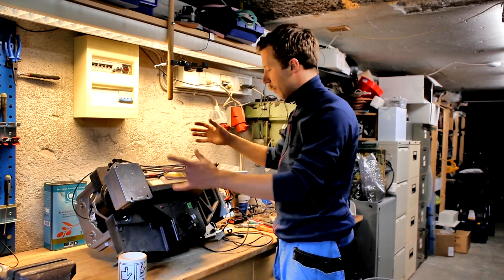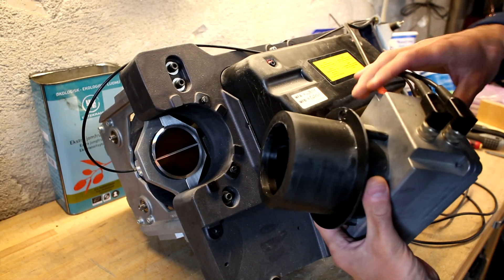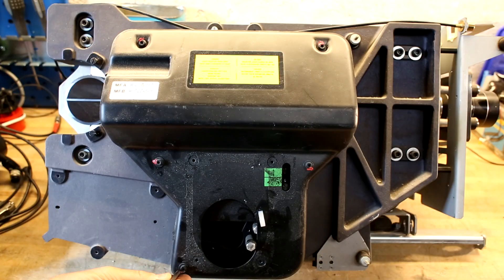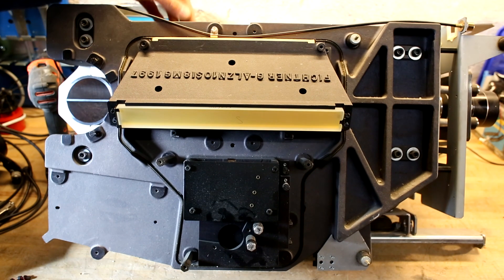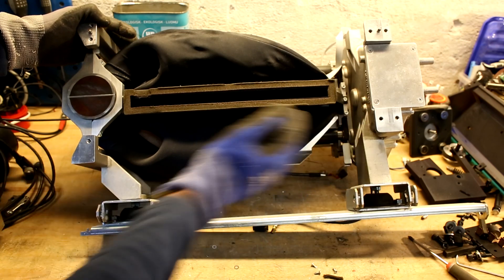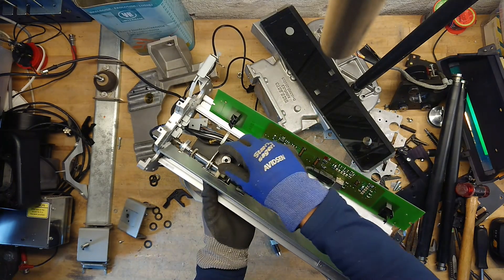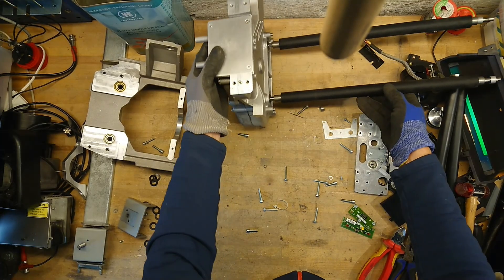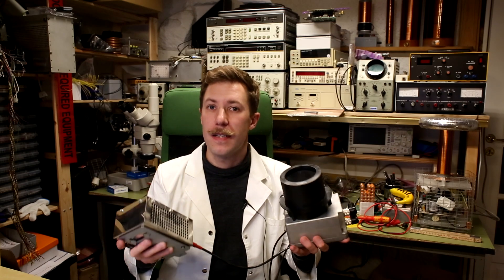AGFA ADC 5155 Laser Module Teardown (Part 3 of 4)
Teardown of the laser scanning module that feeds in the image plate and converts the irradiated plate from analog pixel values to digital bits through a photomultiplier tube.

Teardown of a AGFA ADC 5155 x-ray image scanner / digitizer. Also known as Computerized Radiography (CR) it fulfills the job of scanning a x-ray exposed image plate with a laser beam and extract each pixel illumination with a photo multiplier tube setup.

This particular unit has a very interesting computer that runs on VME framework developed for the Motorola 68000 series CPUs.

★ Partners: @ArcAttack! and @Franzoli Electronics

• Bitcoin (minimum 0.001): 36gKDS4PfmPdmi2YC9kRASNV9Au8rUXbBS
• Litecoin (minimum 0.01): MTW1huNfM3fGHRLujQHcyvp4M77nYpLTGF
• Dogecoin (minimum 50): AE3r6wu2ZhFFuiA6Uoybai5RW7jrE2veGf